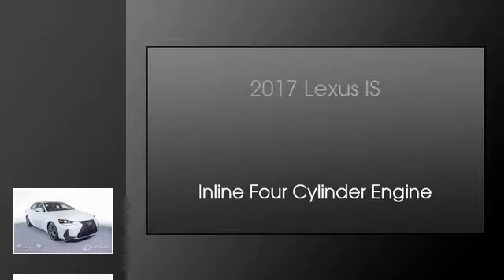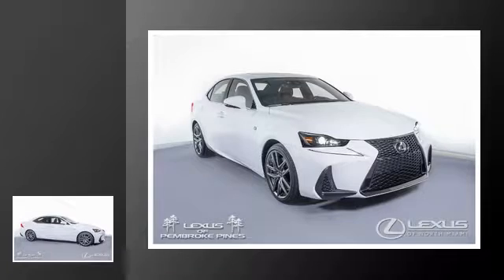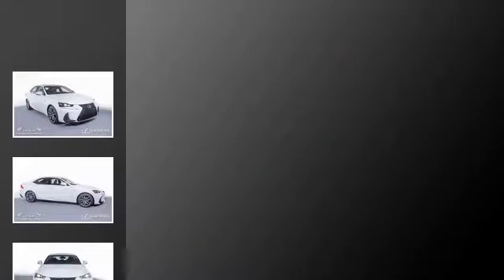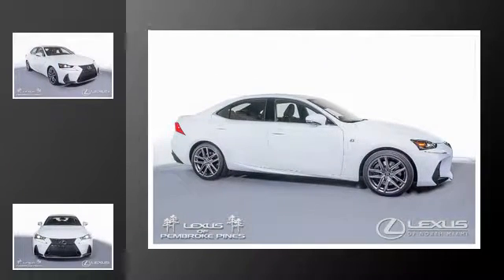2017 Lexus IS 200t